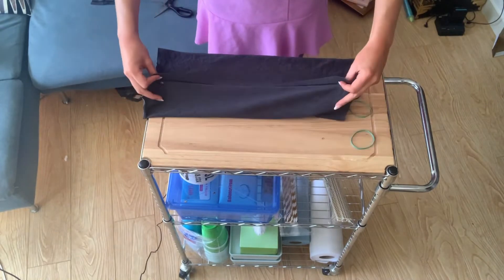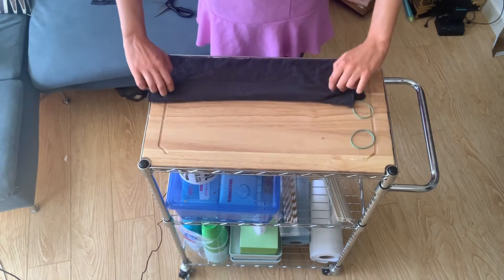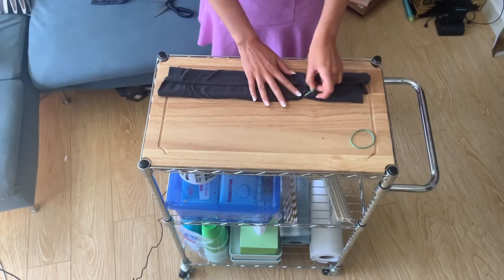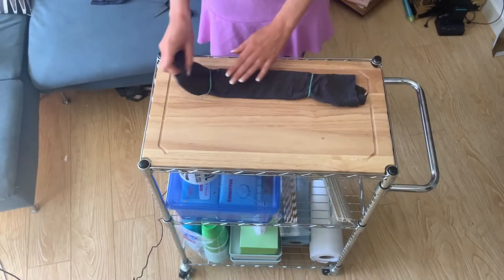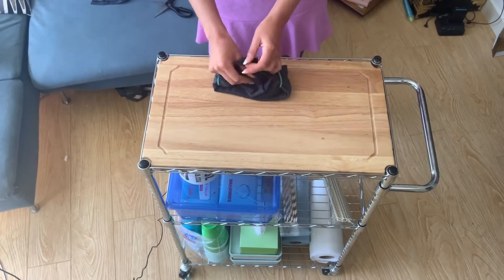How to make a no-sew protective face mask at home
It's now recommended that we wear a mask every time we go out but remember, those medical grade masks need to be reserved for our medical professionals who need them most. Here's how to make your own at home.